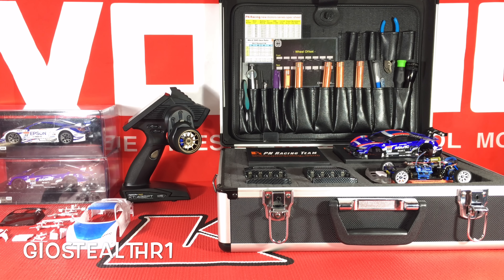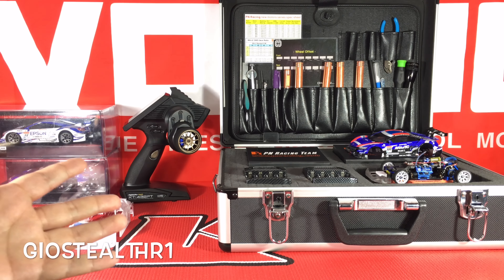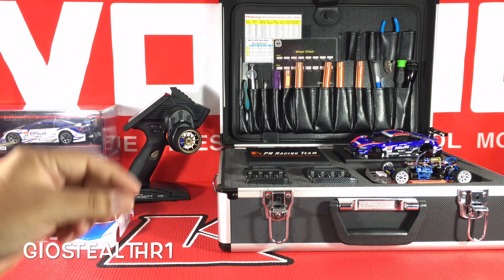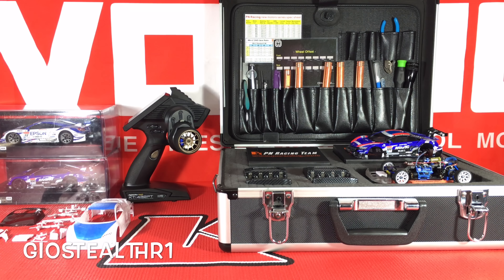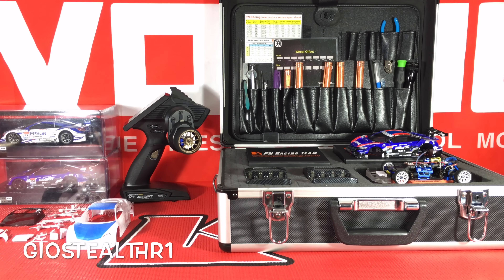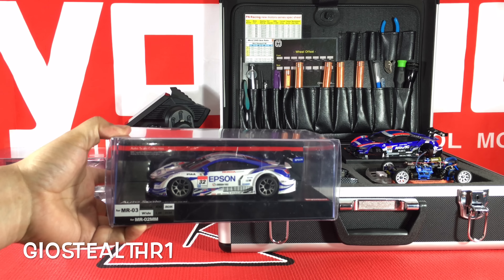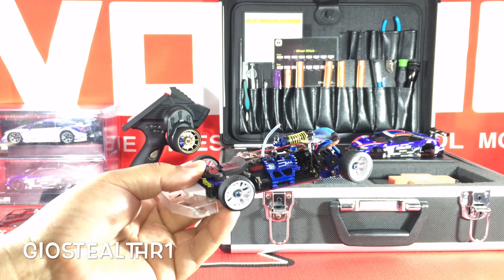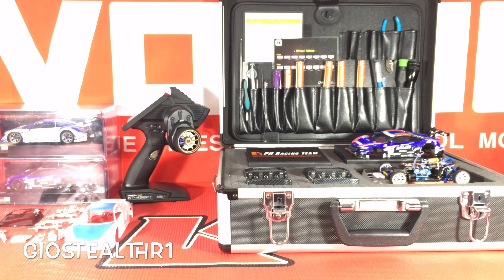WHAT DO YOU NEED TO KNOW ABOUT KYOSHO MINI-Z MR-03 PART 4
MINI Z MR-03 SPORTS 2 ( RICOCHET ) NO.49
RAYBRIG NSX CONCEPT-GT 2014

• KYOSHOAMERICA.COM
- SYNCRO TOUCH KT-432PT Transmitter
- RAYBRIG NSX Concept-GT 2014 body : MZP228RG
- EPSON NSX Concept-GT 2014 body : MZP228EP
- NSX Concept-GT 2014 body ( white ) : MZN166
- SP main chassis set : MZ501SP
- skeleton main chassis set clear/gray : MZF401CG
- Ball bearings set : MZW1
- titanium ball diff shaft : MZW209
- titanium screw set : MZW408
- Carbon rear suspension plate : MZW403
- Front springs set : MZW401
- rear spring set : MZW202
- color nylon nut blue : MZW13BL
- Metal servo gear 4th : MZW417
- Racing radical wide tire 20 : MZW38-20
- Racing radical tire 30 : MZW37-30
- Front bumper set : MZW426-78
- Aluminum upper arms set : MZW415
- Ball differential : MZW206
- ball diff grease 15g : 96506B
- KYOSHO Tech mat : Red

• ROUTE 246 RC-R46.COM
- MML Roll damper /OilShock : R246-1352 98mm
- Suspenfsion plate guide : R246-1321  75mm
- Spring mount / wide : R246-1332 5mm
- Tire tape 5m for wide : R246-1042
- Tire tape 5m for narrow  : R246-1041
- Steering linkage : R246-1302
- Aluminum motor mount : R246-1201
- AAA battery heat sink : R246-1323
- Aluminum steering knuckle 0' : R246-1310
- Aluminum steering knuckle 1' : R246-1311
- TX Steering wheel CE28N Bronze : R246-1913

• PNRACING.COM
- Mini-Z car storage box : 500761
- Mini-Z battery storage box : 500760
- Mini-Z carbon fiber setup board : 700660
- 70 turn brushed motor : 110670
- 2wd alm. 10 spoke front wheel 1 offset : 2081f1
- 2wd alm. 10 spoke rear wheel 1 offset : 2081r190
- 2wd alm. 10 spoke front wheel 1 offset : 2081f1
- 2wd alm. 10 spoke rear wheel 1 offset : 2081r190
- NSX concept-GT 2014 carbon adapter : cp228
- Front body mounts base black Aluminum : bm001
- 2 in 1 comm drops & ball bearing lubricant : 700801
- ball bearing cleaner case : 600:200
- 64p Ceramic ball diff set : MR2049

   PN-RACING SCREW KITS
   PN-RACING TOOLS
- pro-2 socket driver 4.5mm : 711645
- pro-2 Philips screw driver : 711610
- pro-2 Allen wrench driver 1.5mm : 711615
- pro-2 Allen wrench driver .9mm : 711609
- pro-2 Allen wrench driver .9mm : 700609

• TEAM-ORION.CO.JP
- EZ Charger Pro-am digital
w/ 800hv batteries : ORI32408
- 750SHO AAA Batteries : ORI13206
- 750SHO AAA Batteries : ORI13206